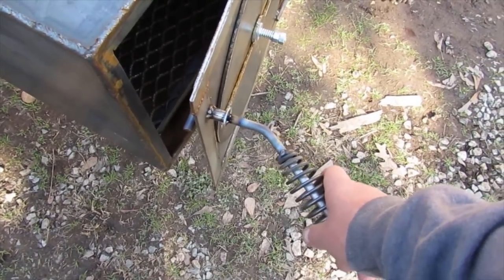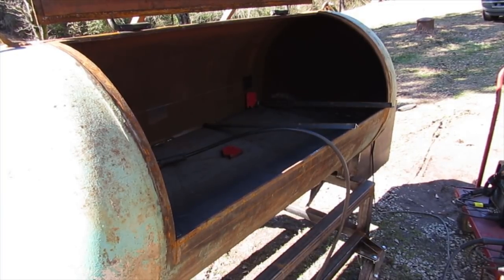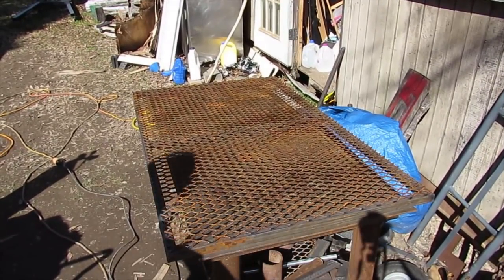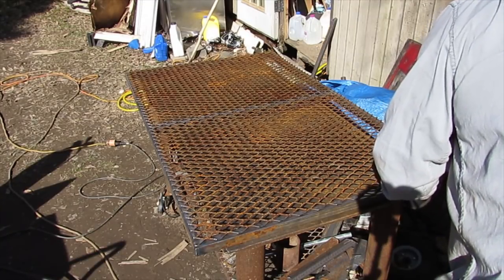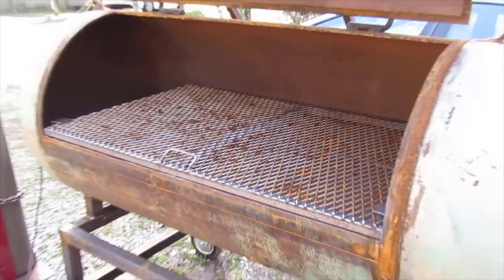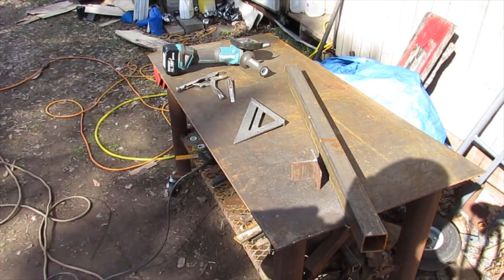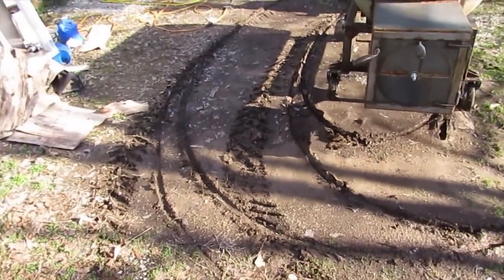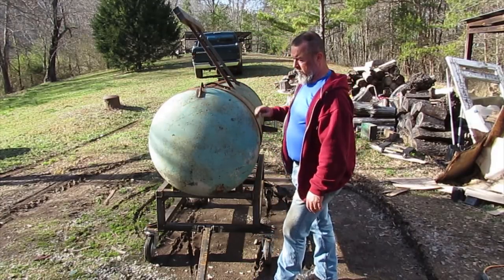#150 Building an Offset Reverse BBQ Smoker Part 7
In part 7 I continue on the smoker by building the main cooking grate and installing it. I then began working on a trailer hitch for pulling this beast with my Lawn mower.